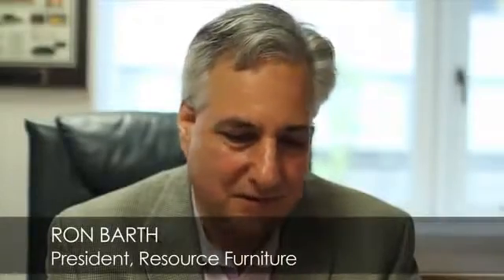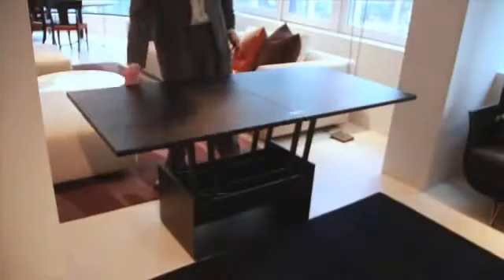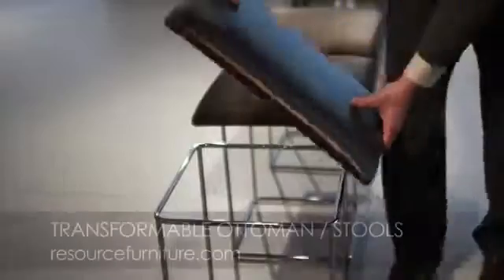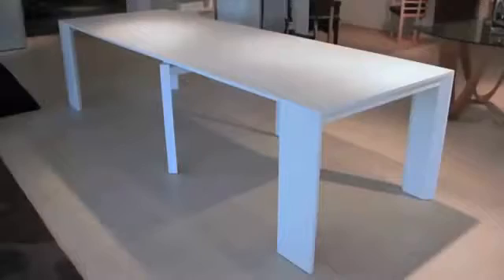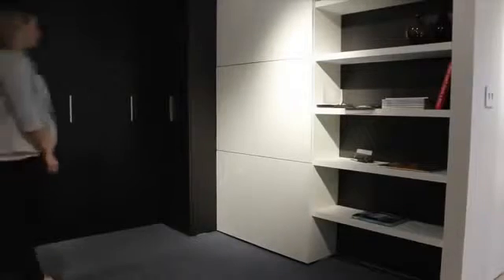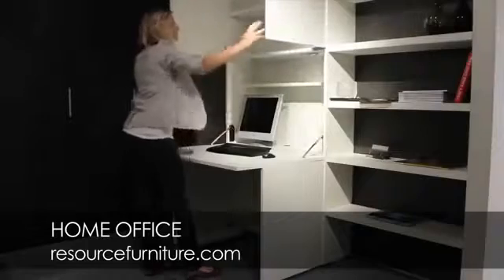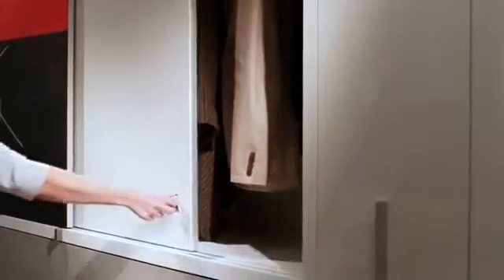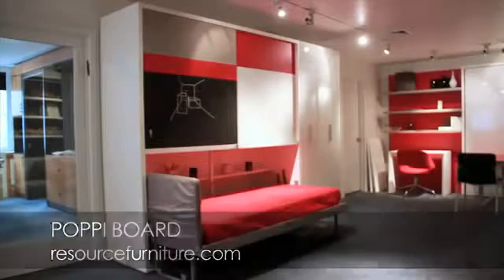Amazing Furniture! Interesting Engineering